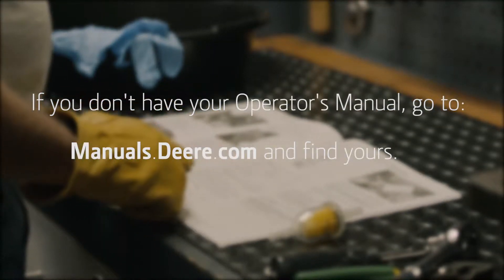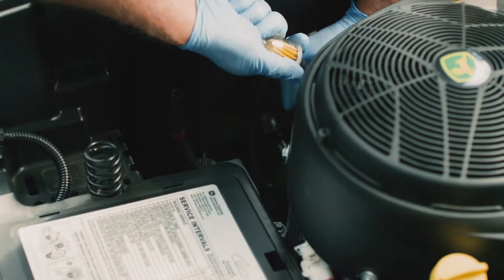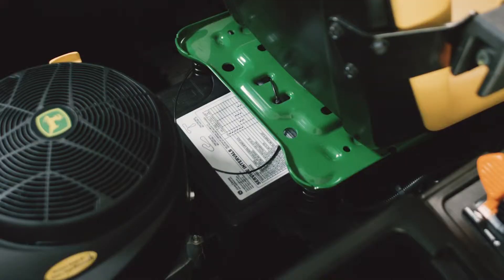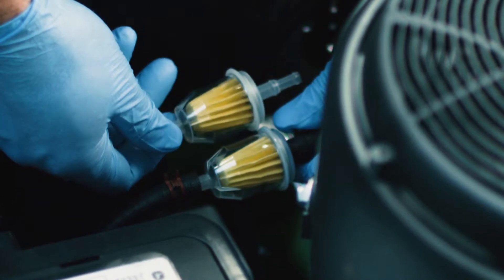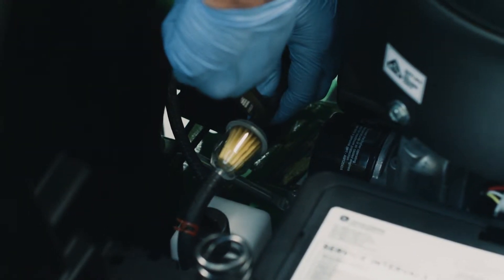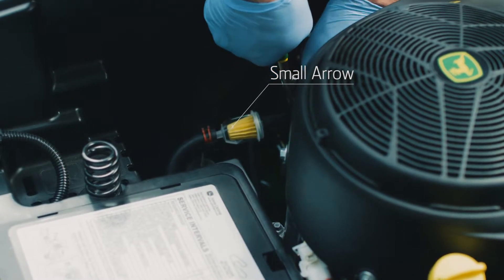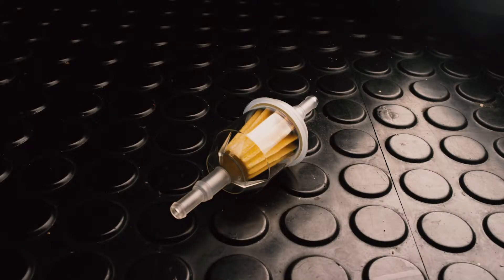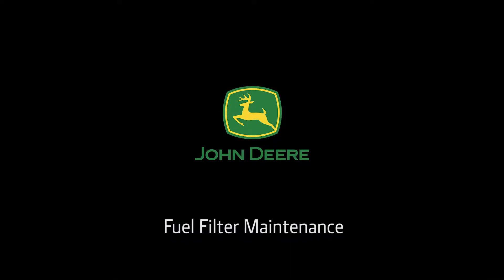How to Change a Fuel Filter on a John Deere ZTrak Zero Turn Mower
Learn how to change the fuel filter on a John Deere ZTrak Zero Turn mower.